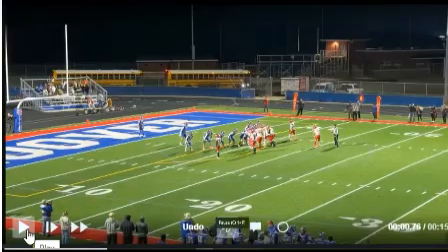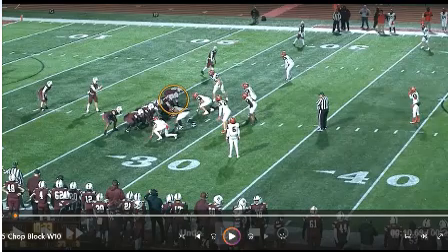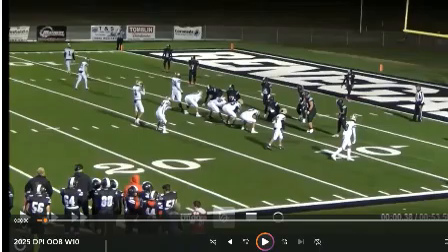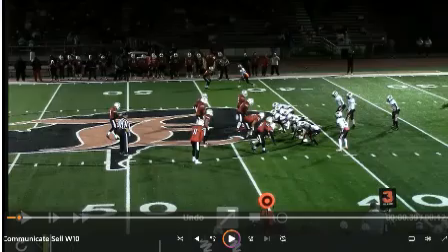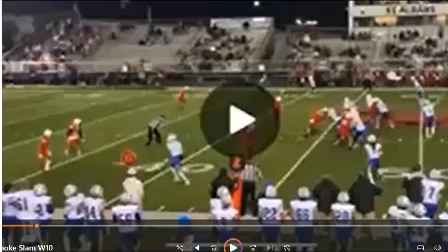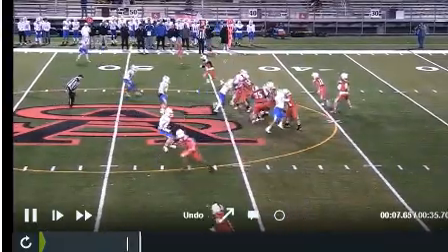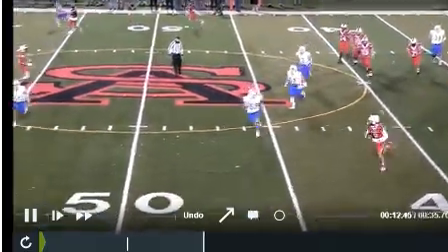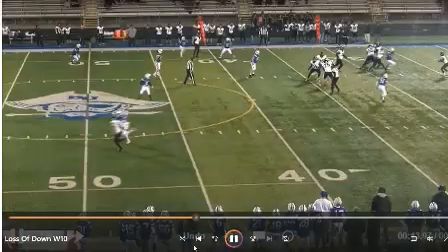WVSSAC Video Review Week 10 2025